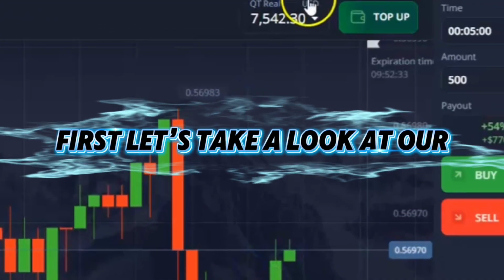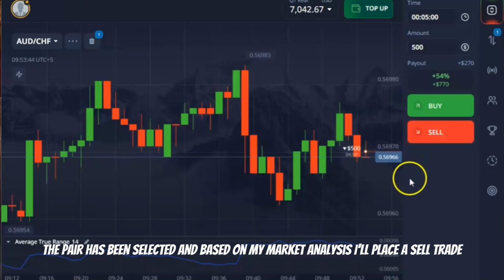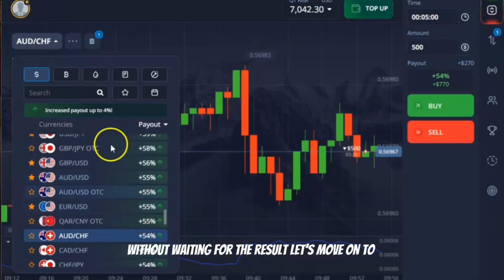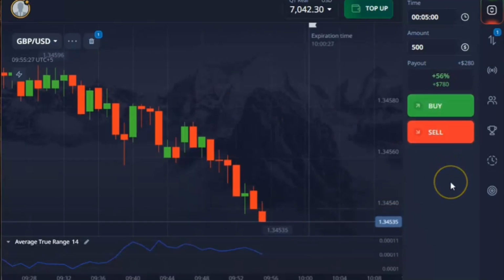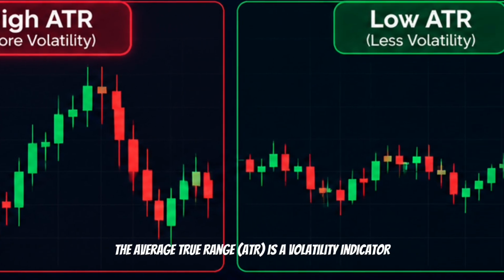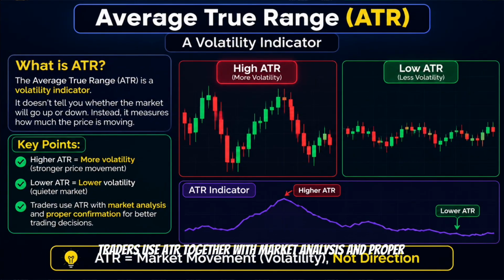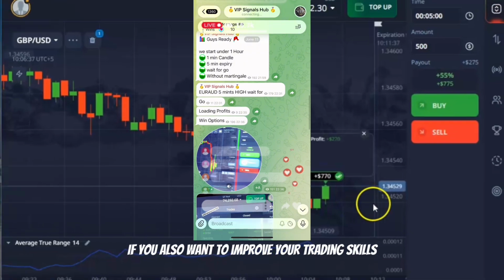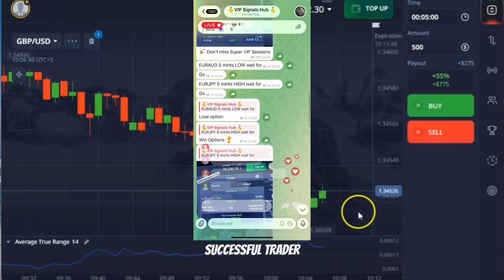How I Turned $100 to $8000 | Binary Options Trading Strategy | Pocket Option Tutorial